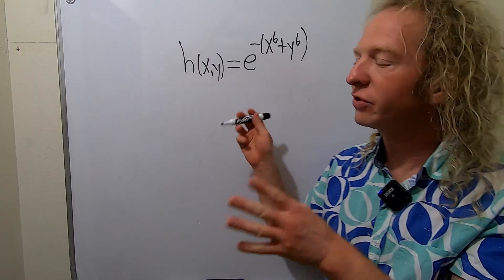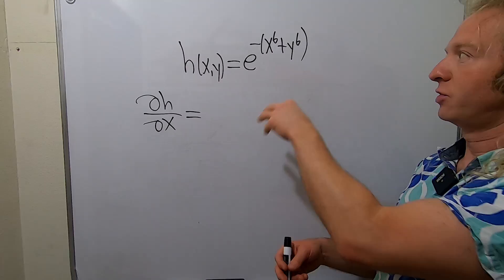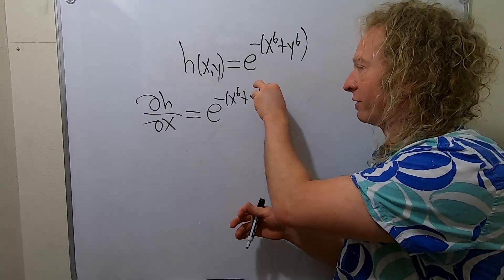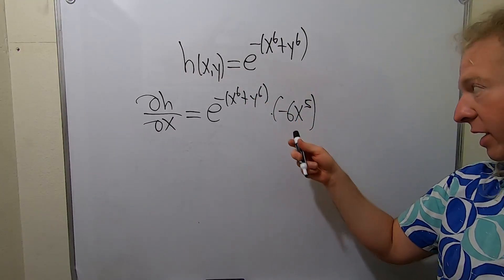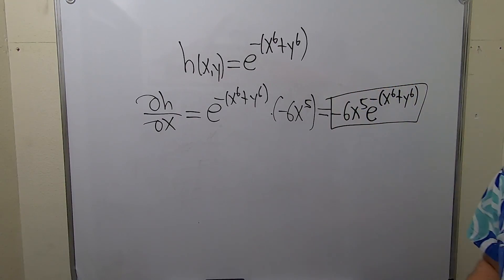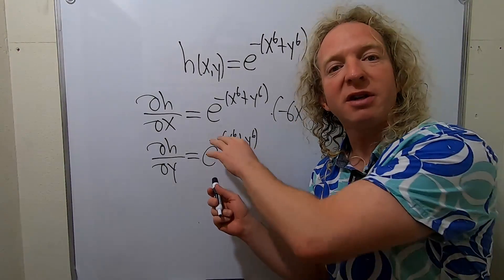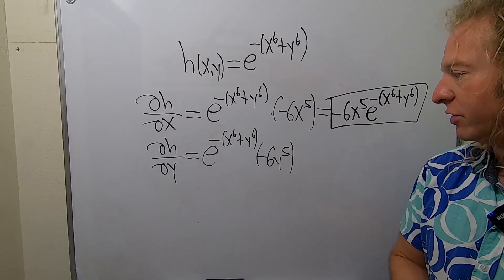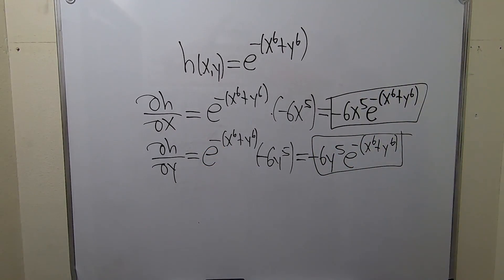Partial Derivatives of h(x, y) = e^(-(x^6 + y^6))